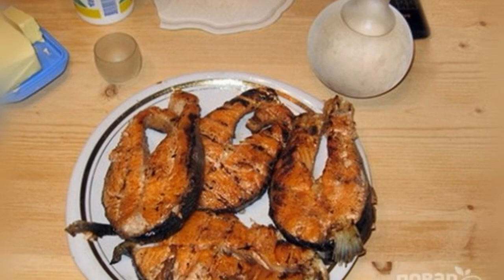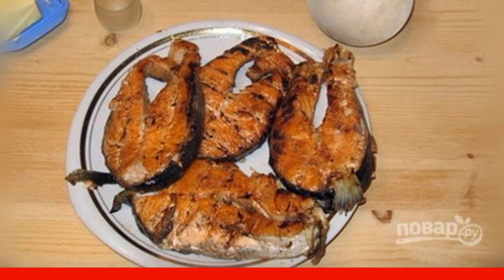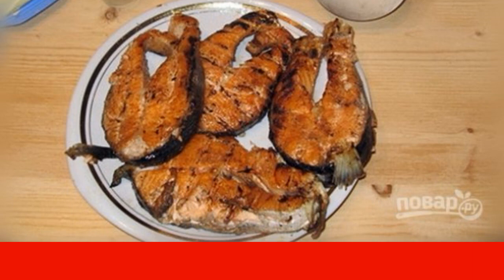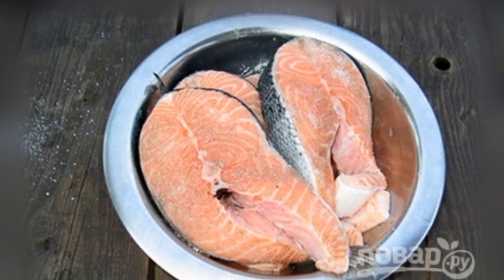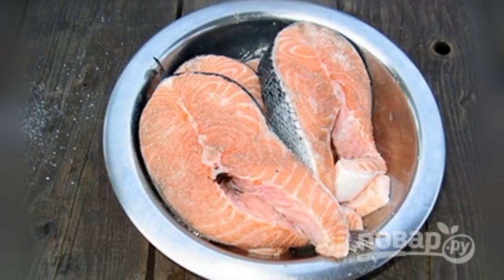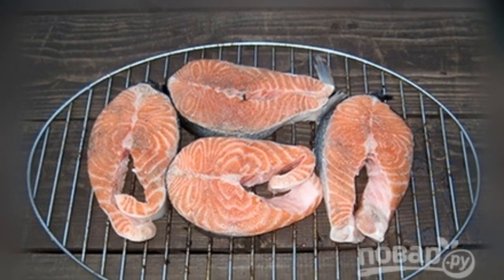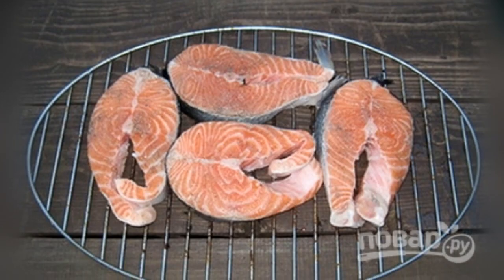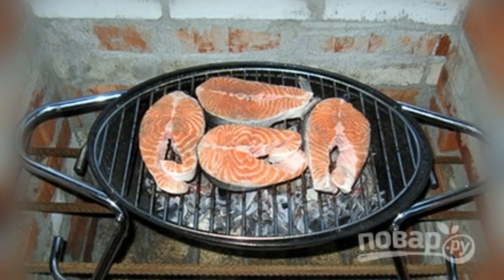Salmon steak on coals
My family loved fish steaks no less than meat. And when we bake them on fire, the taste is beyond praise. You can make this dish yourself, it's quite simple.

Ingredients:
Salmon steak — 4 Things,